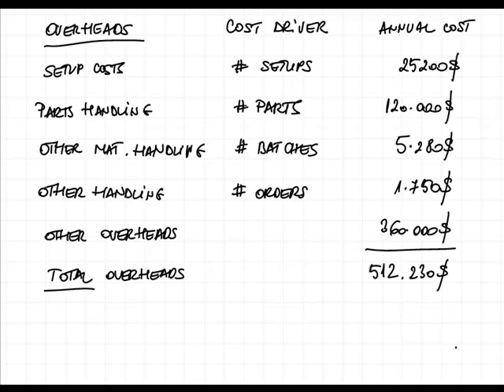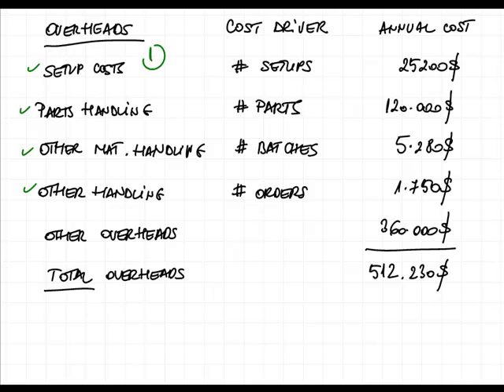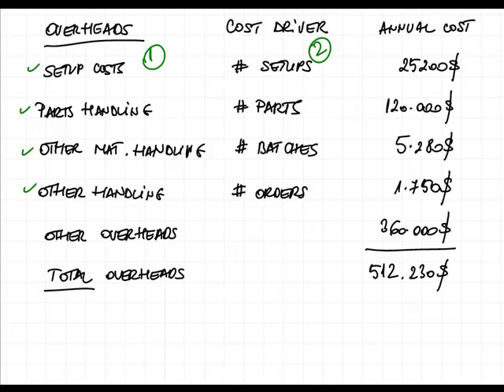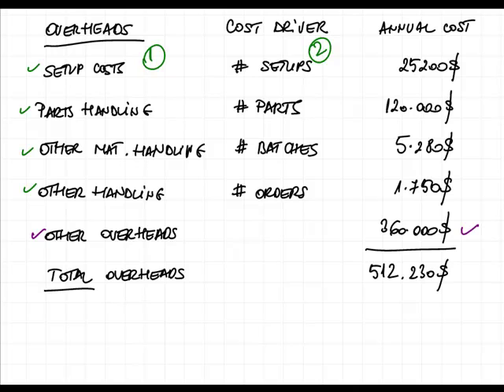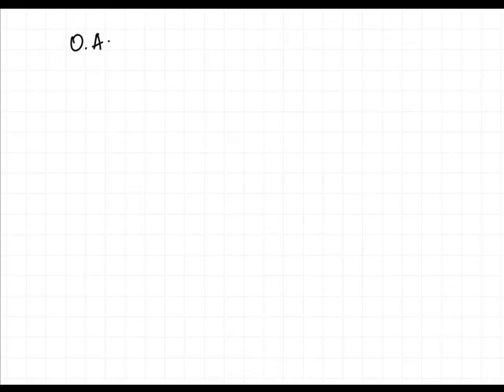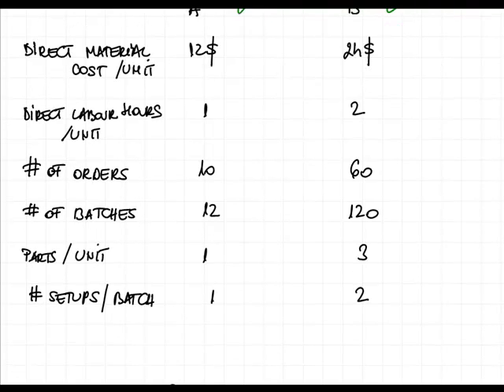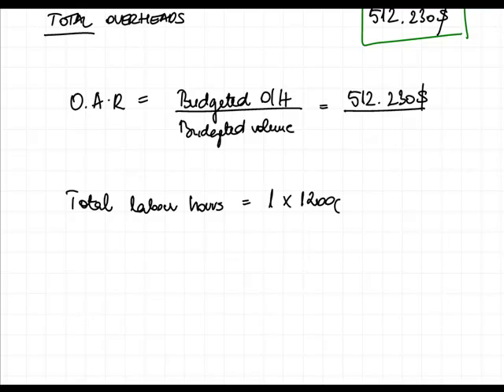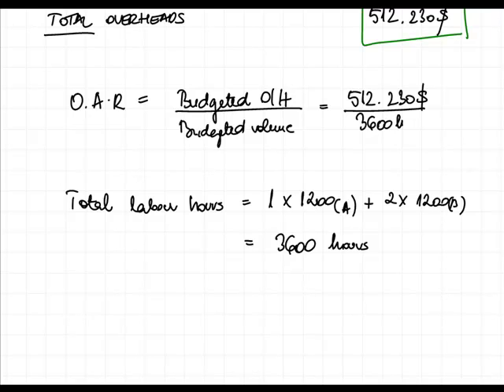ACCA F5 - 3. Worked example of costing